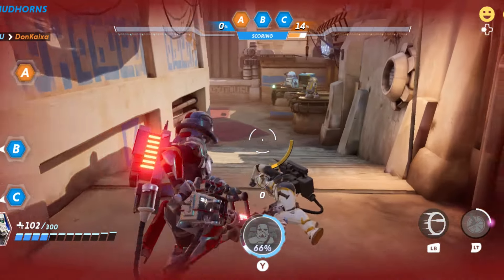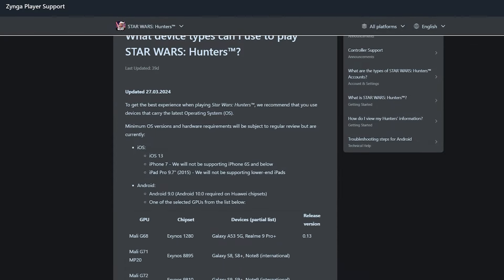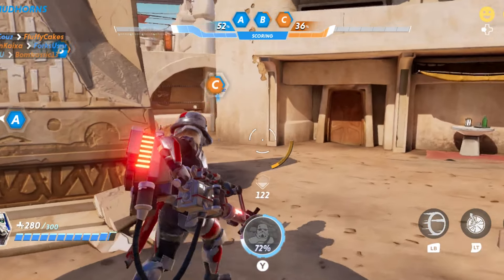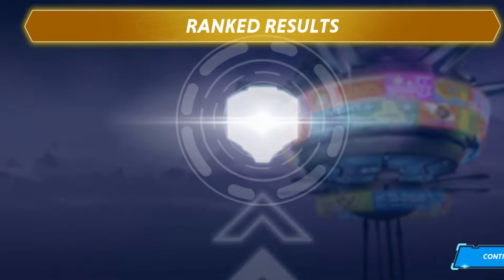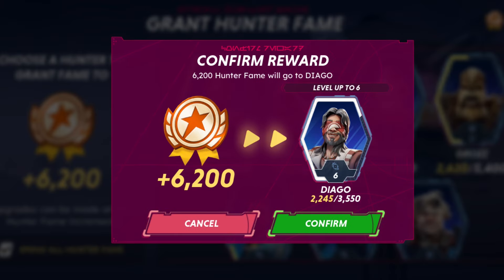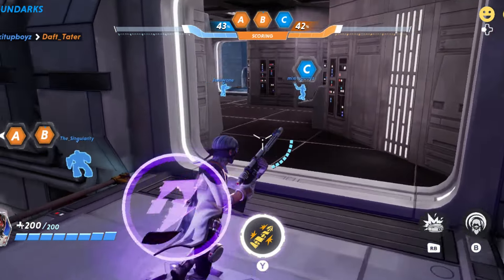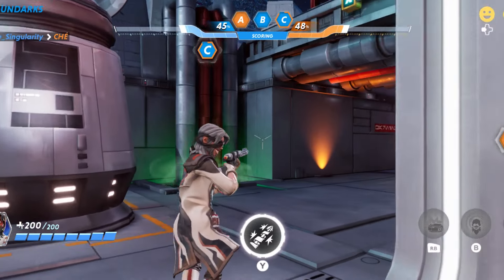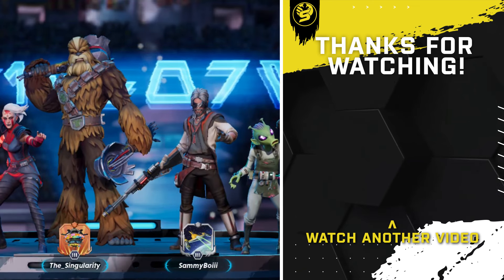Here's how you can play Star Wars: Hunters EARLY + Beginner Tips!